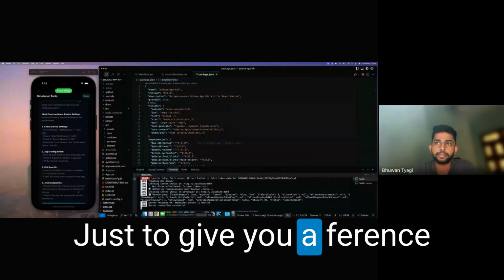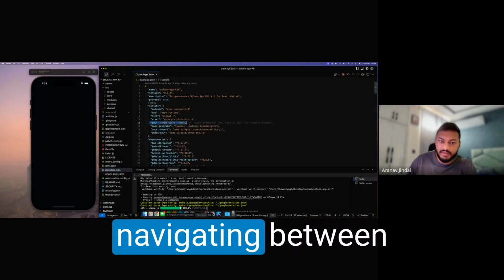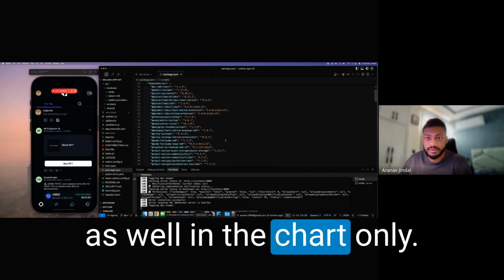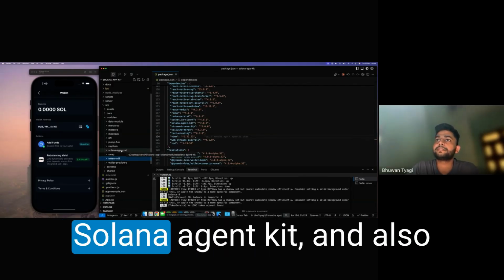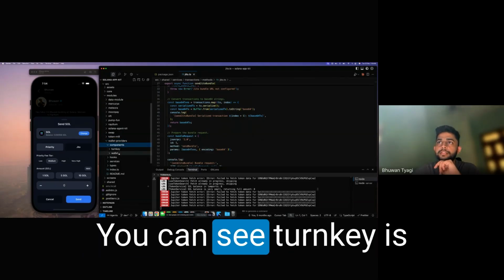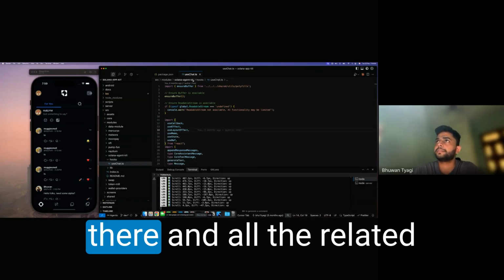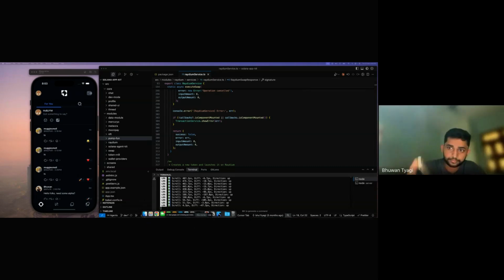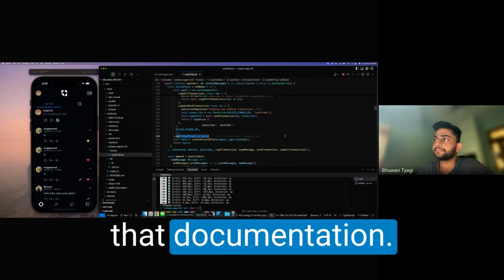How to build a Solana Mobile App with Send App Kit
This is a video about How to build a Solana Mobile App with Send App Kit

00:00 How to build a Solana Mobile App with Send App Kit